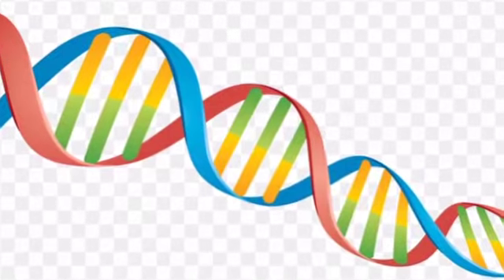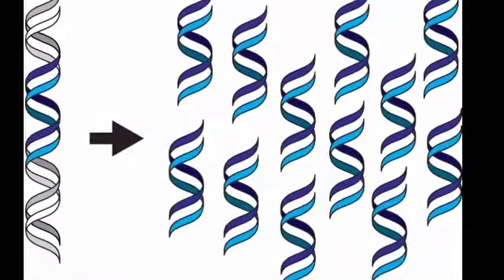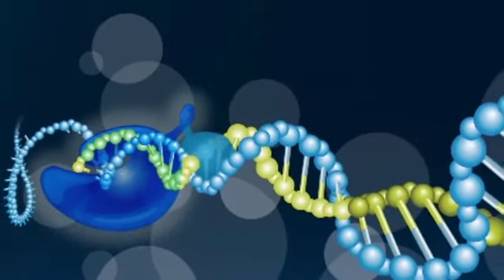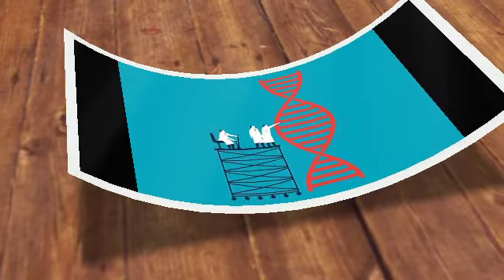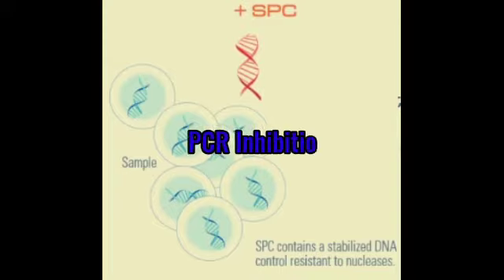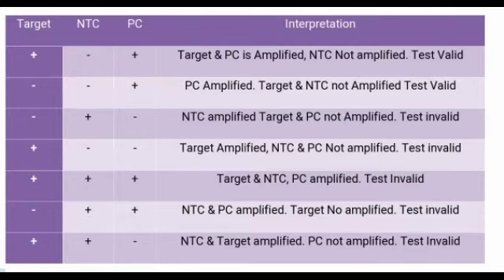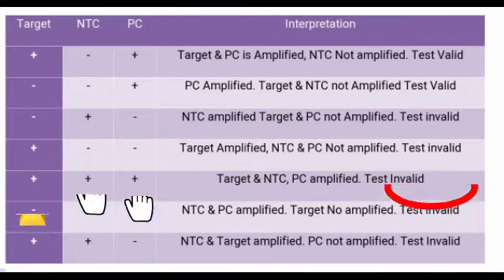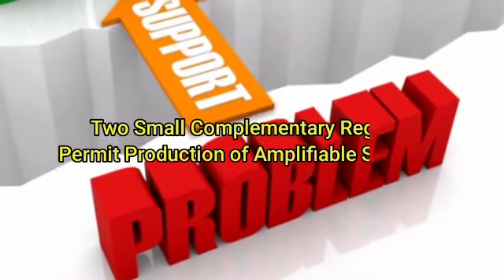Brief Overview of Controls In PCR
This video will be helpful for interpretation of real time PCR. In this video, I have explained about the controls use in real time PCR assay. I have also included interpretation of control results and commonly use commercial controls in real time PCR